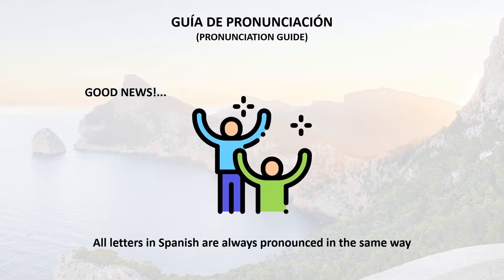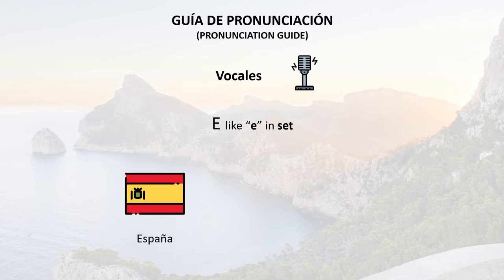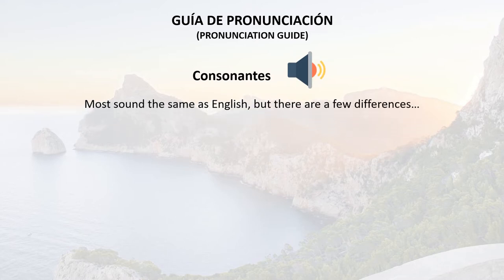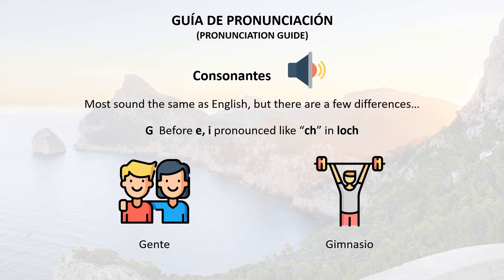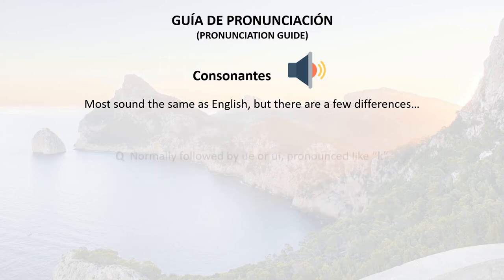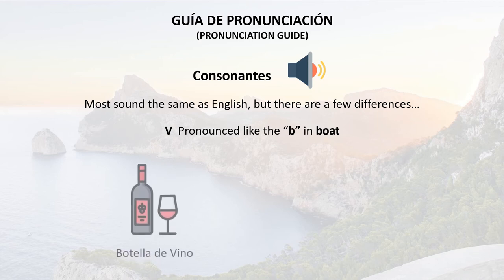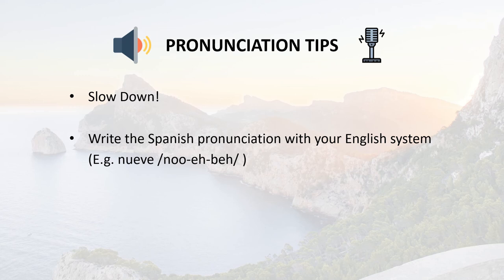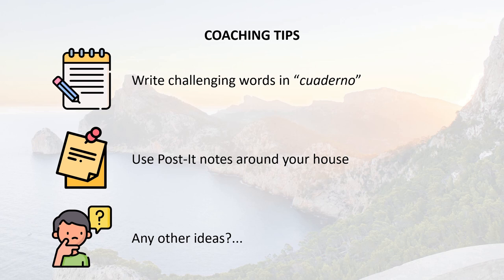Guide to Spanish Pronunciation: learn how to pronounce Spanish (from Spain)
To download the free PDF workbook that accompanies this video

This video is from our beginners course, Connect, and covers how to pronounce the different sounds in Spanish. It includes everything that a beginner needs to get started with this topic.

ENJOYED THIS VIDEO AND WANT TO LEARN MORE TO TAKE YOUR SPANISH TO THE NEXT LEVEL? HERE ARE SOME NEXT STEPS:

2. ENJOY OUR FREE COURSE